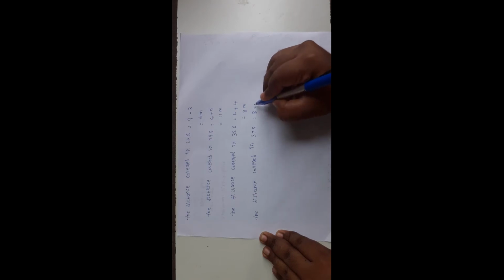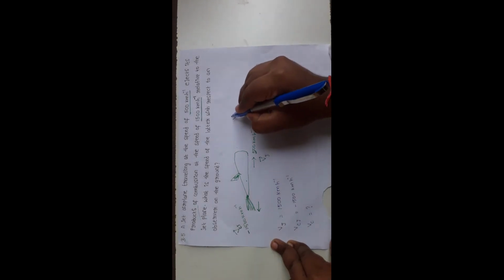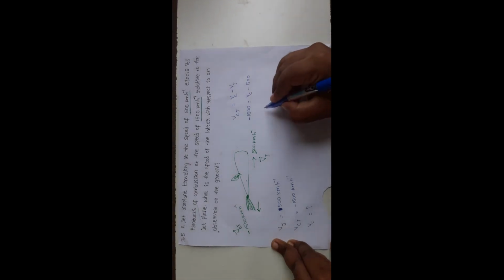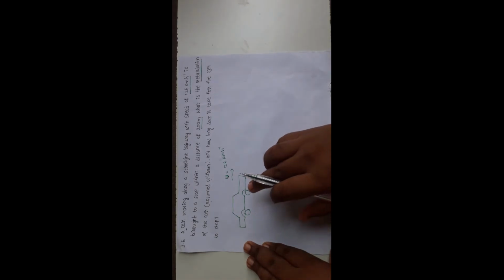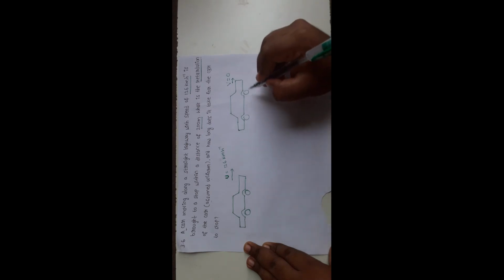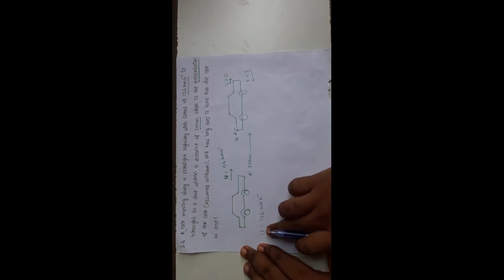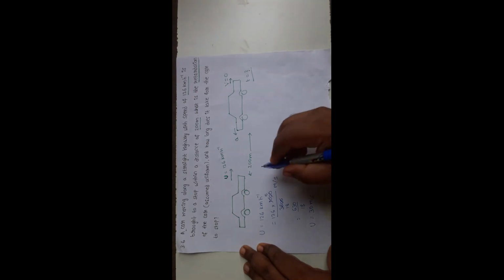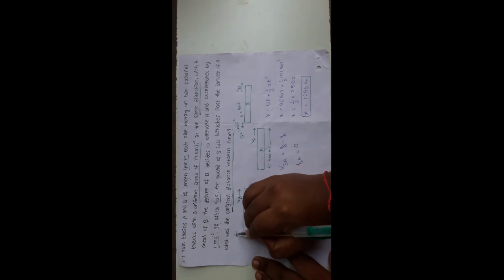Exercise problems 3.4,3.5,3.6 and 3.7 L-14 /3.MOTION IN A STRAIGHTLINE/class 11th/CBSE or AP board